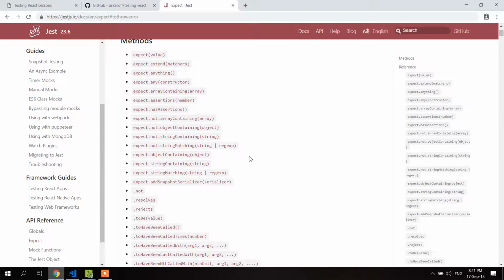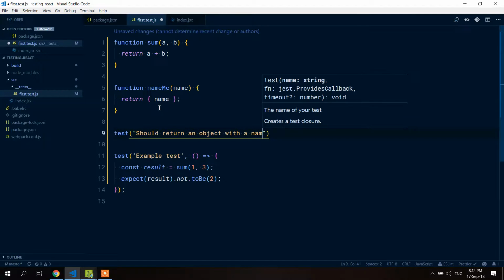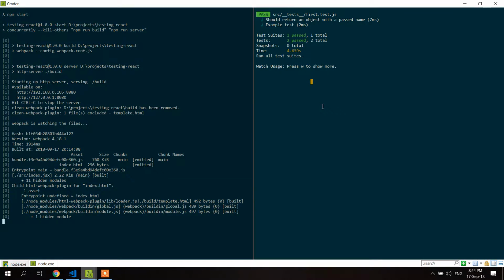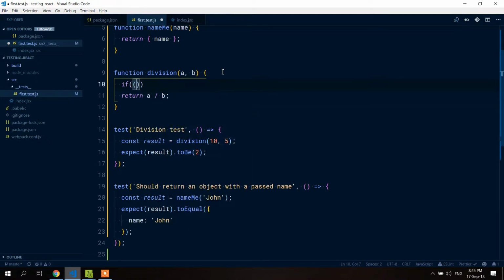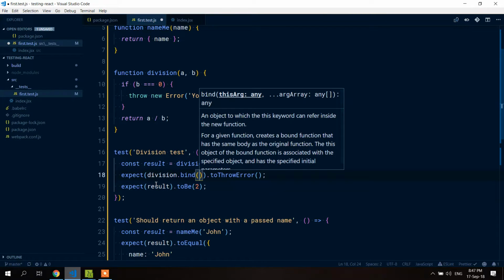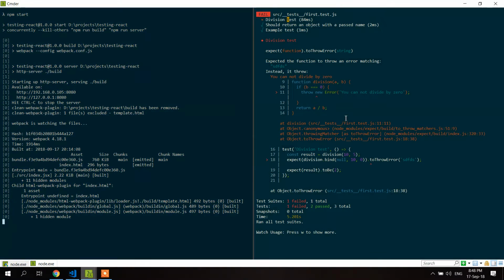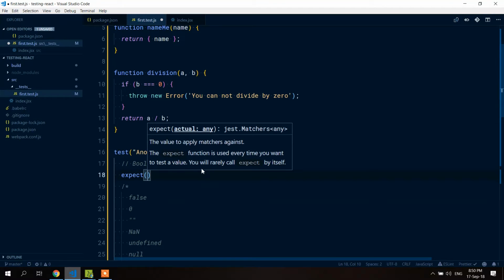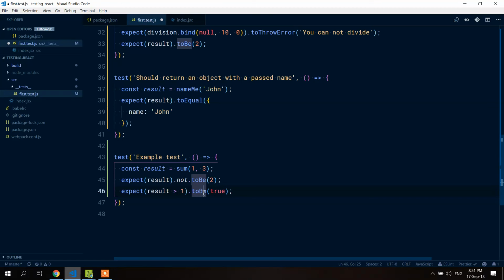3 More Jest Validators